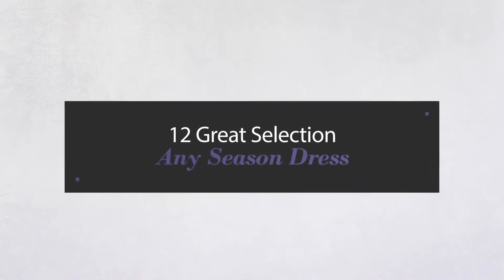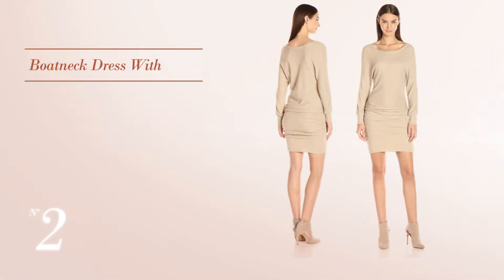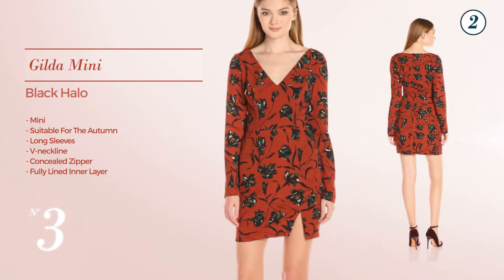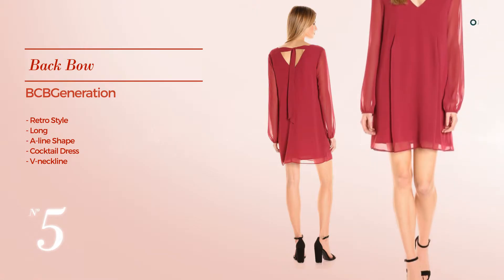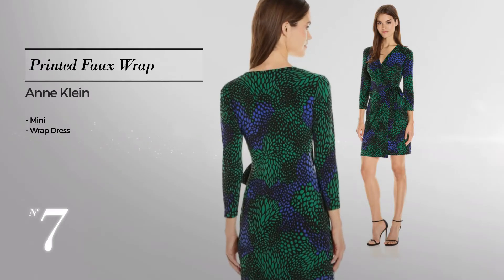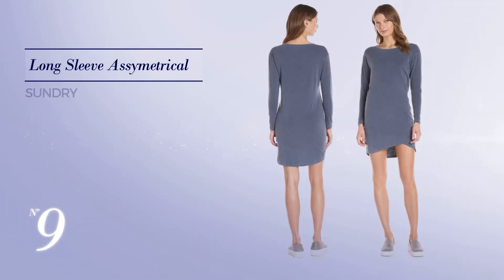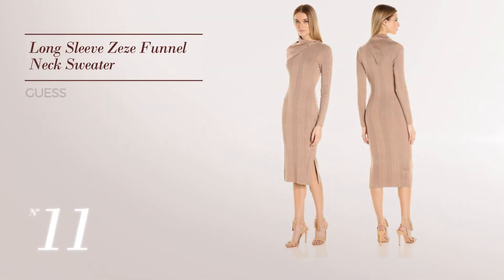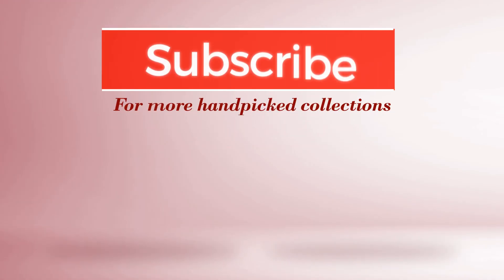The Any Season Dress Great Collection // Amazon Fashion Best Sellers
Any Season Dress Great Selection
Online shopping for The Any-Season Dress from a great selection at Clothing, Shoes & Jewelry Store.
The Any-Season Dress, Clothing, Shoes & Jewelry,
Donna Morgan Women's 3/4 Bell Sleeve Stretch Crepe Sheath Dress, Tincture Red,...

Michael Stars Women's Boatneck Dress with Shirring, Charcoal/Gold, L

Black Halo Women's Gilda Mini Dress, Gypsy Cove, 12

Donna Morgan Women's 3/4 Sleeve Shift Dress, Marine Navy/Work Wear Blue/Multi,...

BCBGeneration Women's Back Bow Dress, Plum Black, XXS

Splendid Women's Stripe Slv Dress, Fiesta, S

Anne Klein Women's Printed Faux Wrap Dress, Drake Combo, 12

Vince Camuto Women's Long Sleeve Cold Shoulder Blouson, Navy, 10

Sundry Women's Long Sleeve Assymetrical Dress, Pigment Navy, 2

Calvin Klein Jeans Women's Denim Belted Shirt Dress, Emily Mid Rinse, Medium

Guess Women's Long Sleeve Zeze Funnel Neck Sweater Dress, Almondine, S R

BCBGeneration Women's Long Sleeve Surplice Dress, Dark Navy, M

Try also